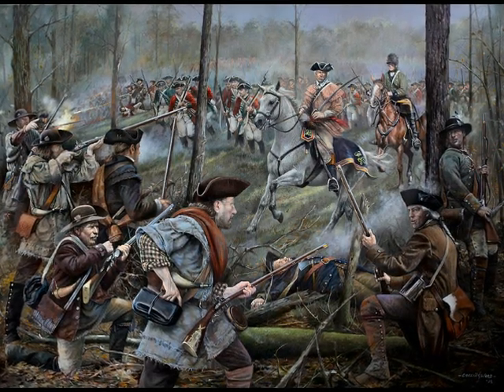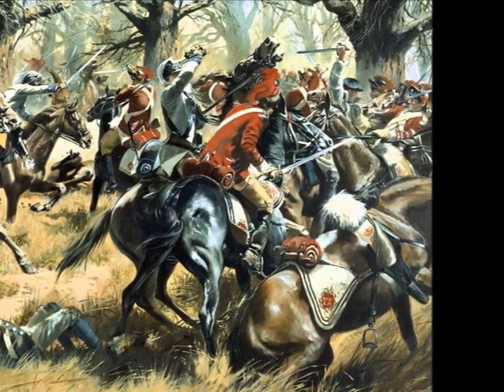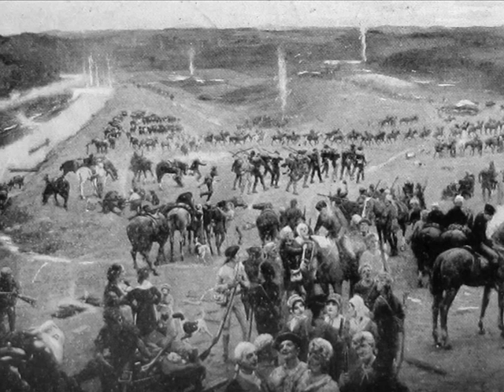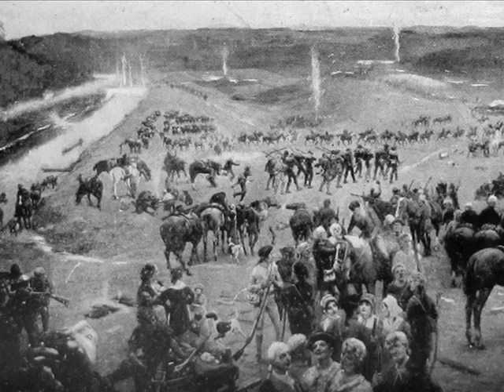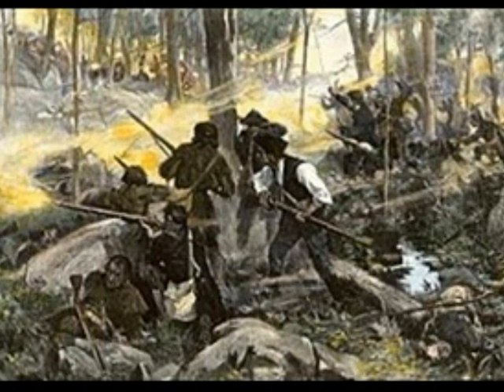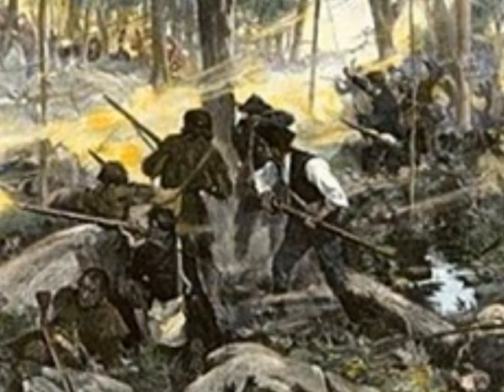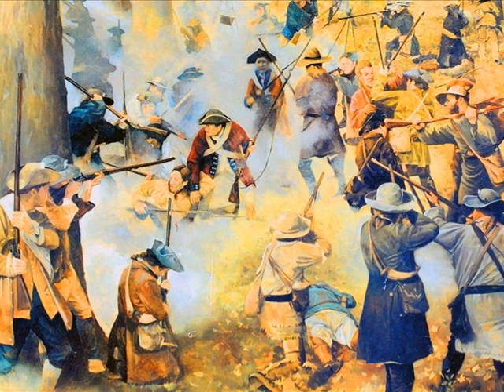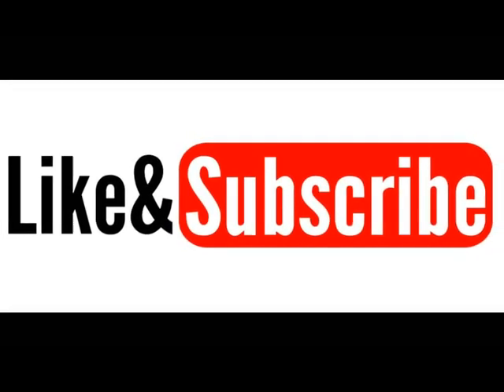The Battle of Kings Mountain - October 7th 1780 - History With Jude